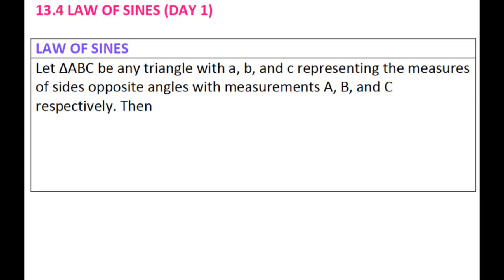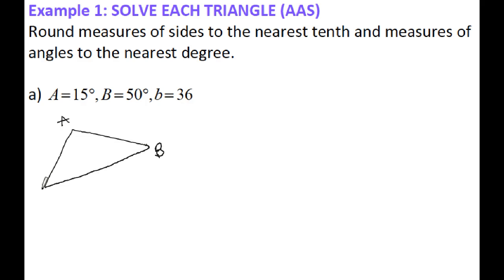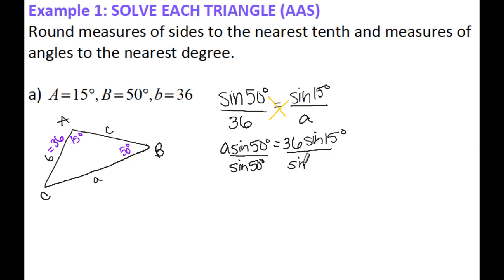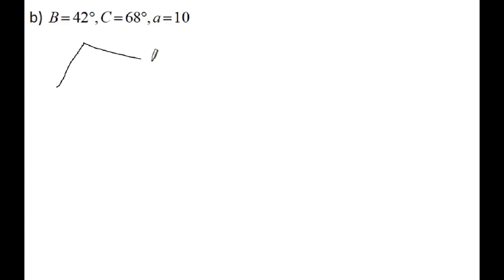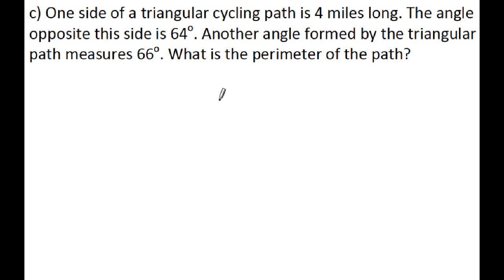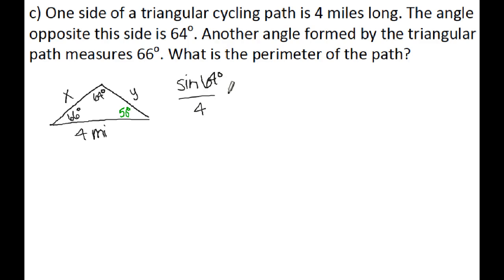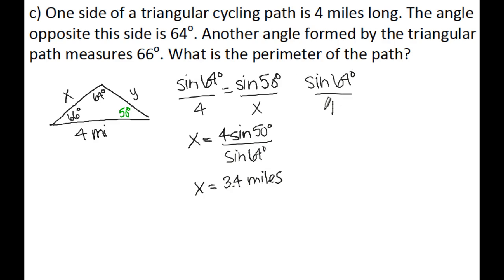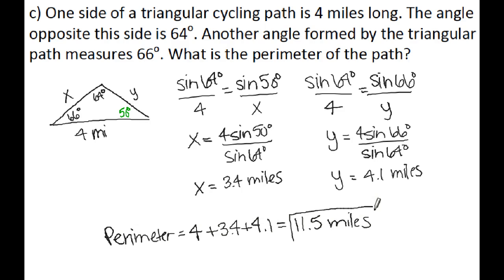13.4 Law of Sines Day 1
This video will show you how to solve triangles using the Law of Sines. The triangles used for day 1 will have two angles and one side.